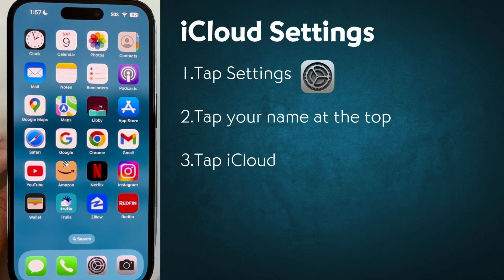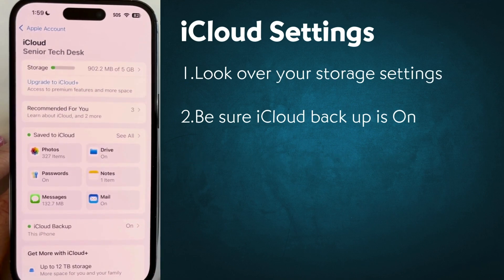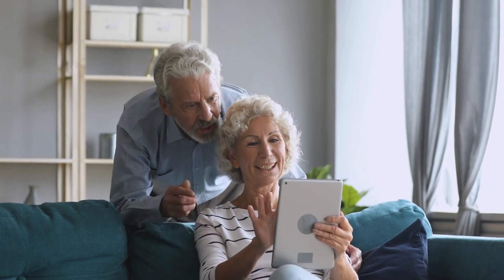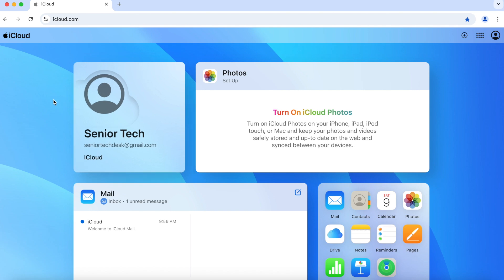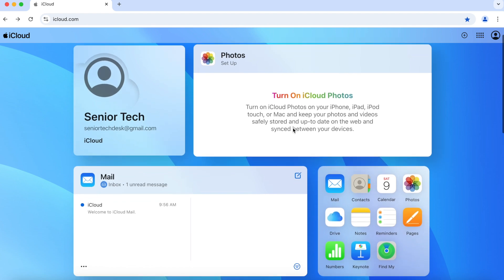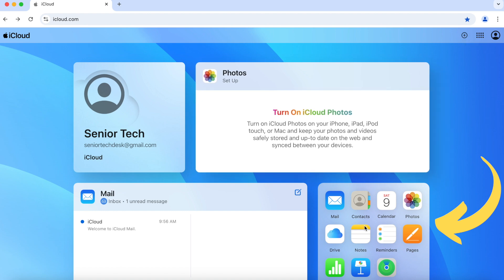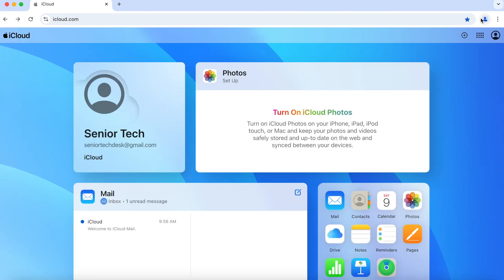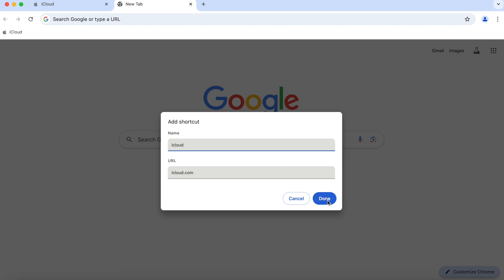Where’s My iCloud Storage? A Simple Guide to Finding & Using It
Are you paying for iCloud storage each month but aren’t sure how to access it or what’s being stored? In this easy guide, I’ll walk you through exactly where to find your iCloud storage, what’s taking up space, and how you can manage it to keep your iPhone running smoothly. Whether you’re new to iCloud or just need a refresher, this video is designed with you in mind. Let’s dive in step-by-step and take control of your storage!